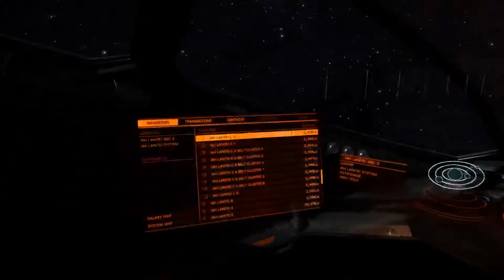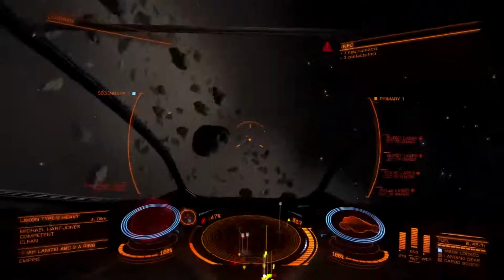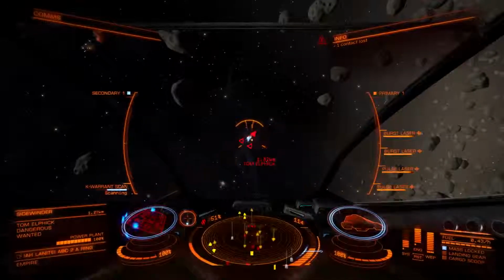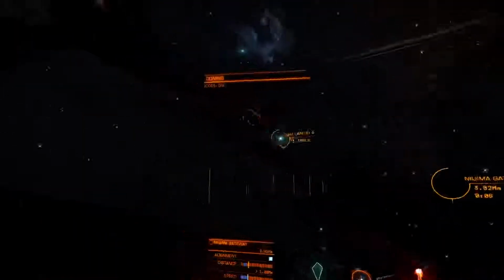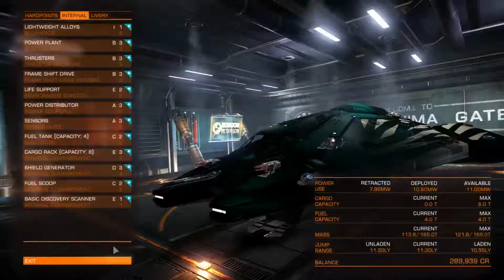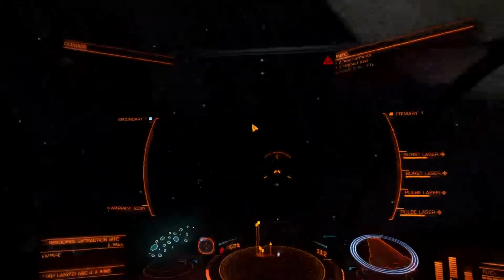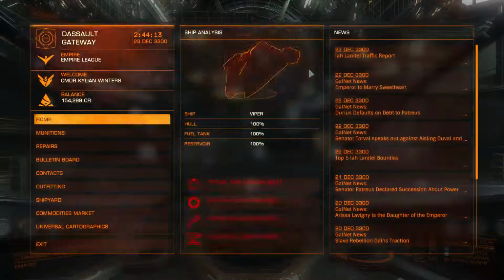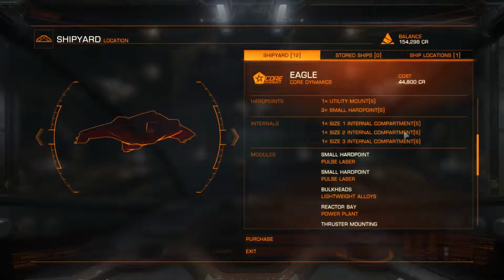Elite: Dangerous + Early Game Advice + Bounties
Do some more bounties with my new laser weapon load out. Explore further out into Empire space. Gave friendly advice on how to go from early game Sidewinder to a true combat ship!